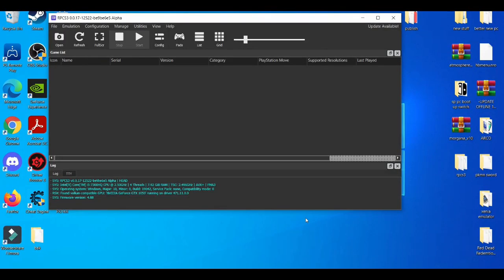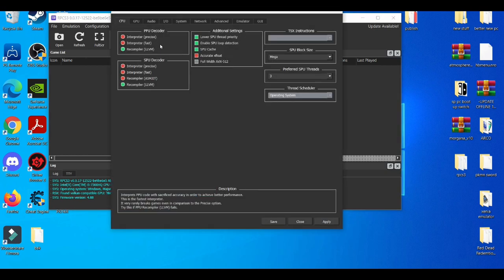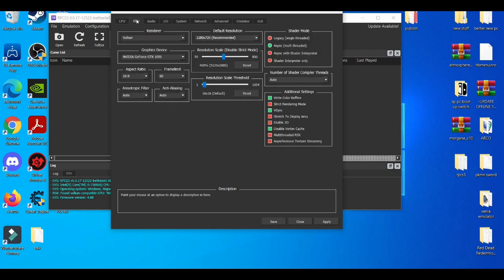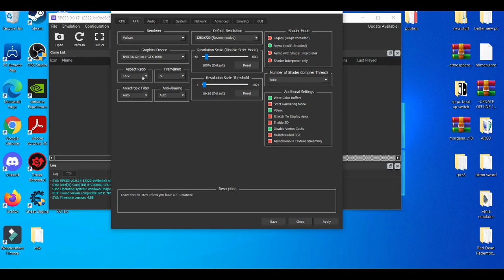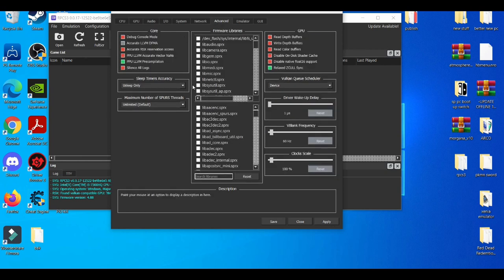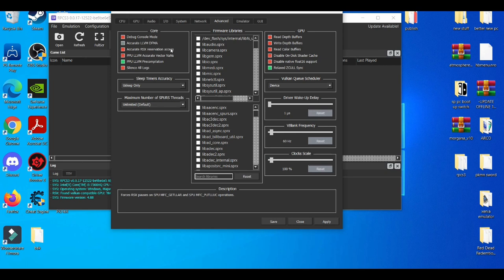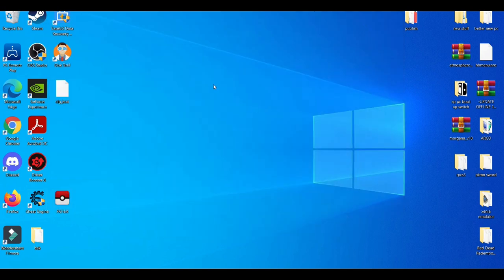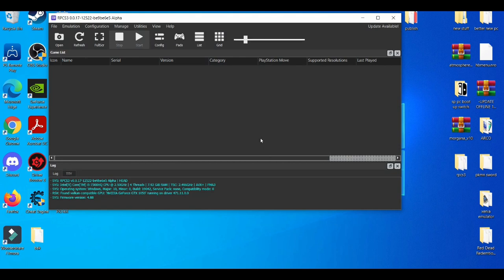HOW TO FIX LAG ON RPCS3 EMULATOR!